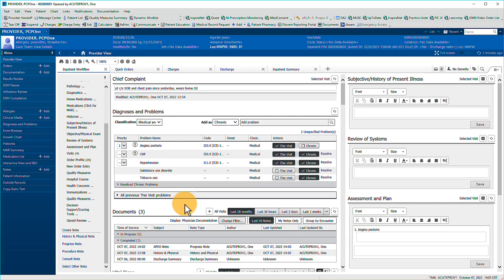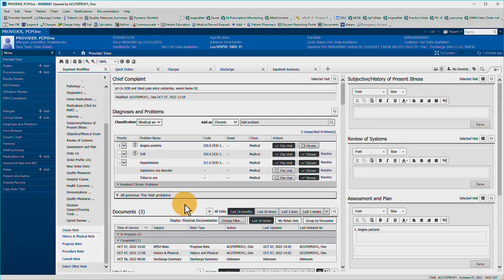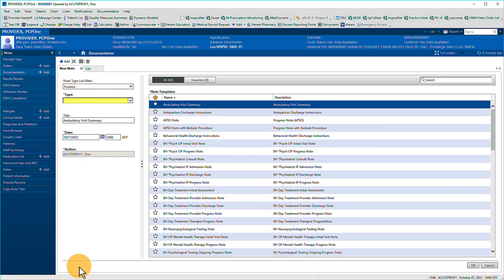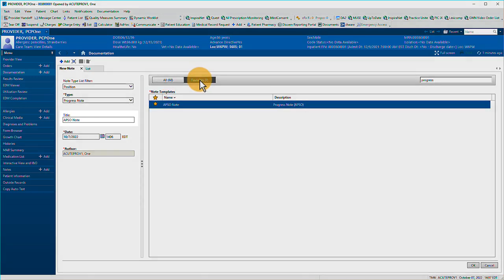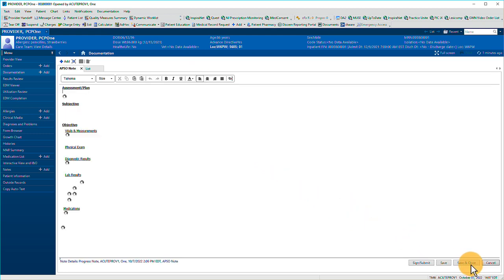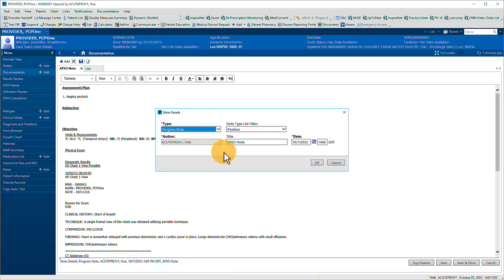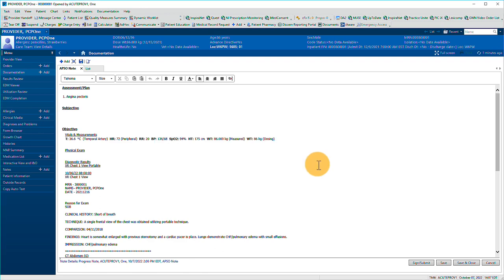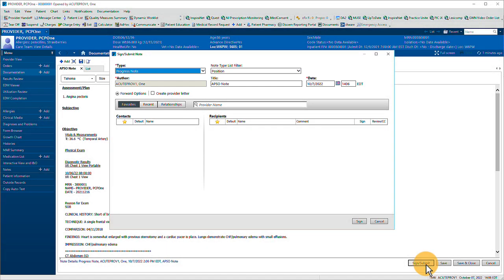Dynamic Documentation Type and Template in Cerner PowerChart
Specifying a note's Type and Template when creating notes with Cerner Dynamic Documentation.